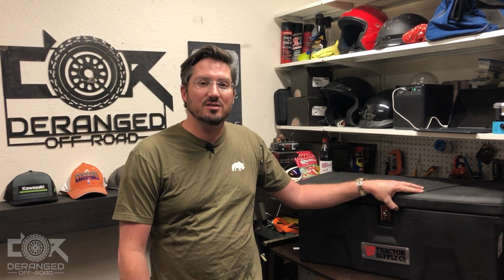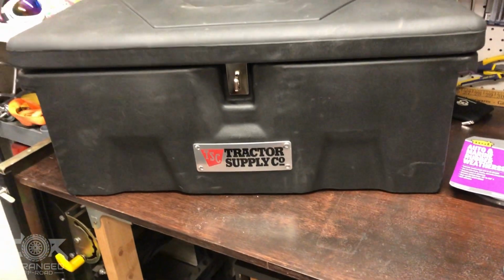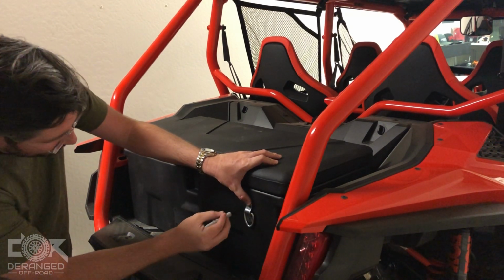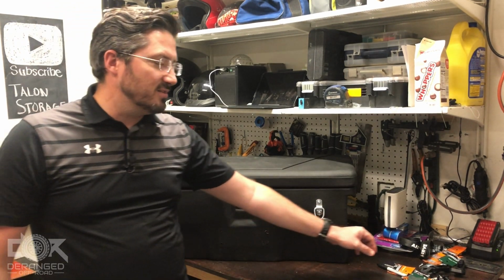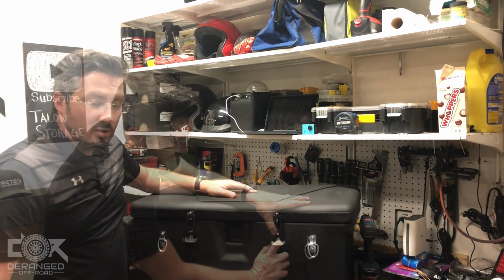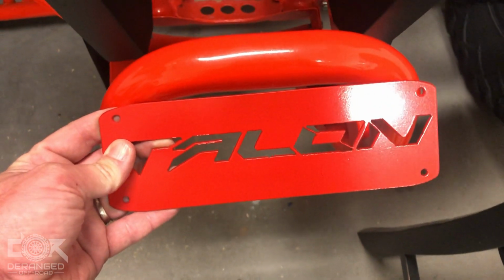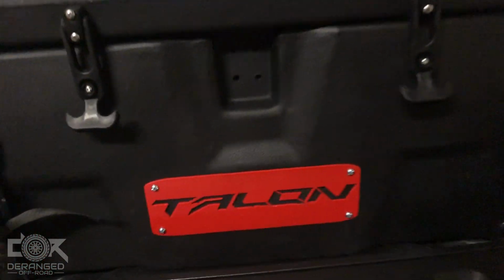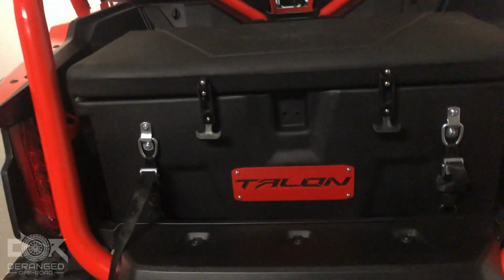Honda Talon Storage Box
Looking for an idea for storage in the back of your Talon? Don't want to spend a ton of cash on a Honda box? In this video, I take you through the process of building out a Tractor Supply Co. cargo box that will keep the dust and water out store just about everything you need.

D-Ring Anchors

Lash Straps